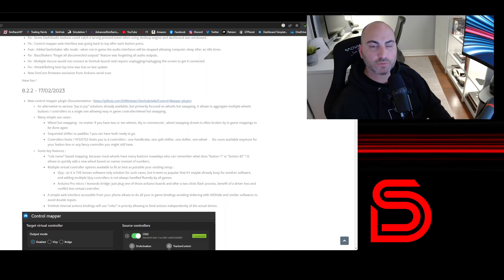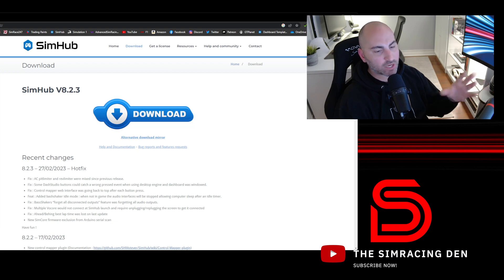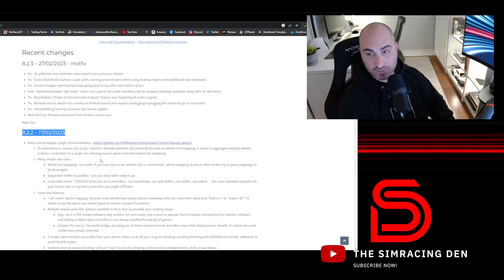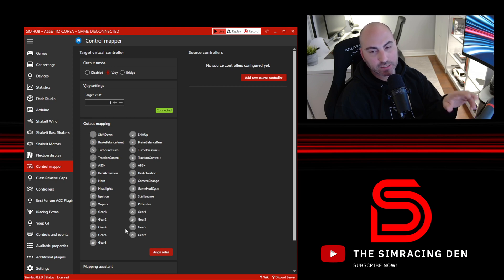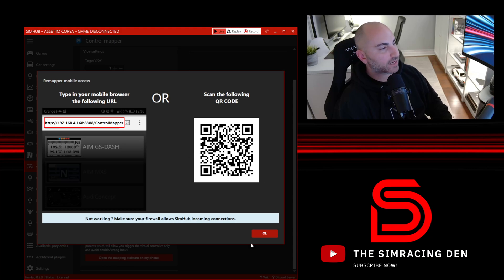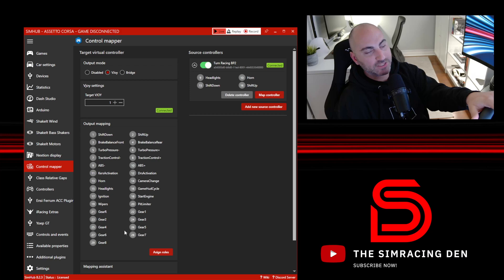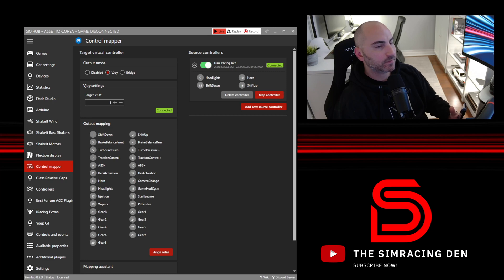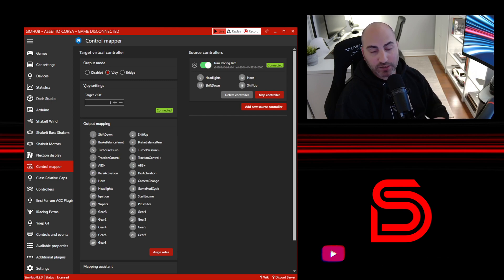USEFUL SimHub Feature You Might Not Know About | Controller ReMapper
Wheel hot swapping: whether you have two or ten wheels, your wheel swapping dream is often broken by in-game mappings to be done again or managing multiple presets until now!  Watch this setup guide on using Simhub's Control Mapper plugin and a helpful application, vJoy, to make your wheel-swapping dreams come true!

ADVANCED SIM RACING
Receive 5%OFF selected collections: Advanced SimRacing, Racing Seats